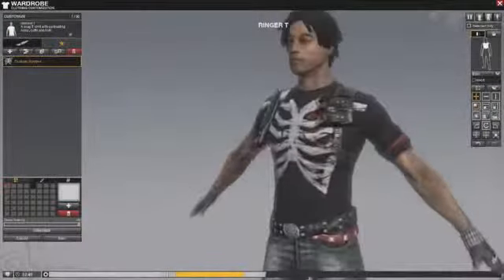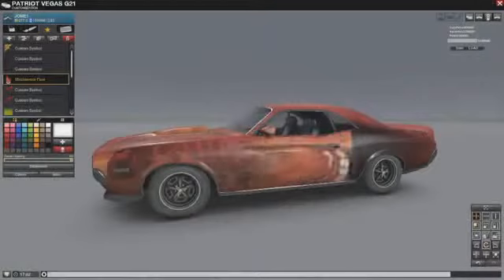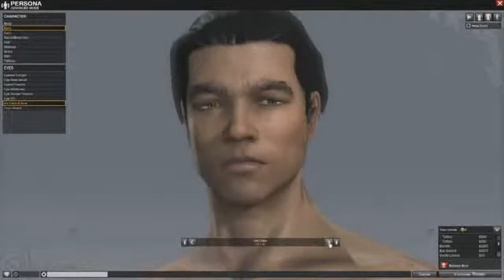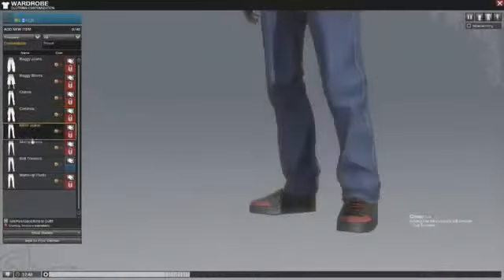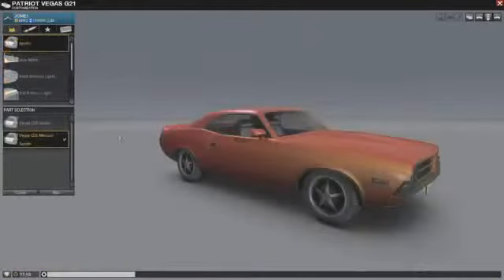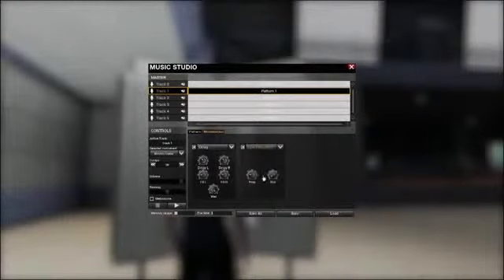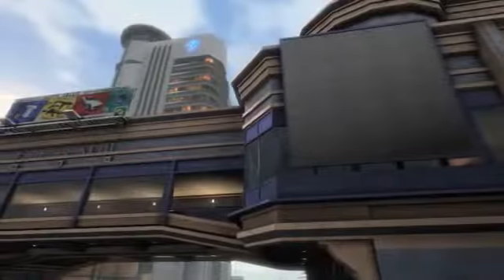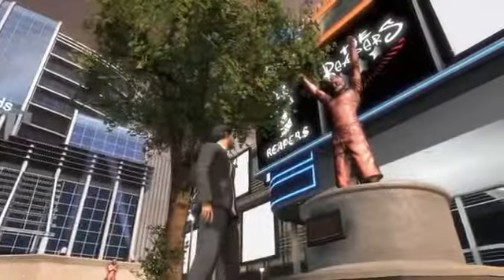All Points Bulletin The Look of San Paro21